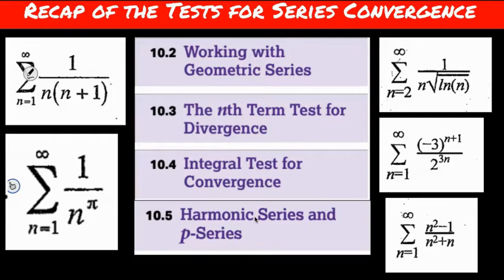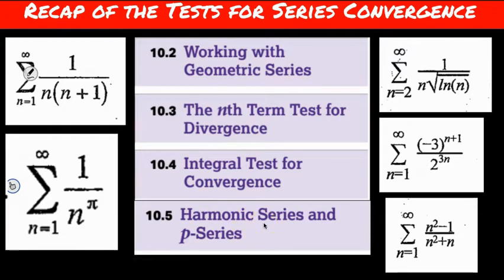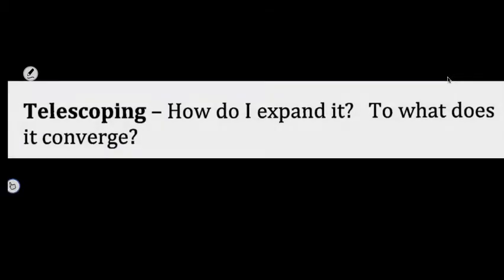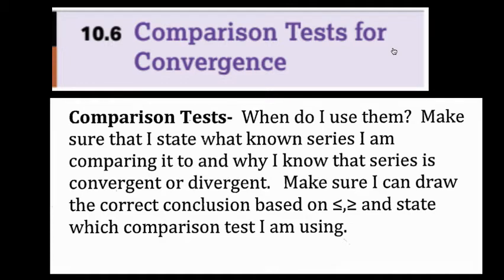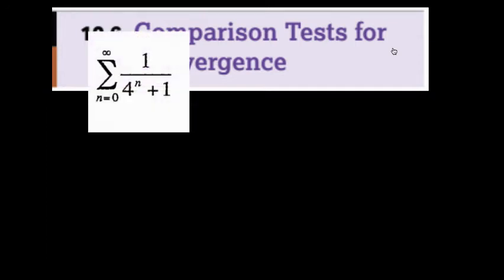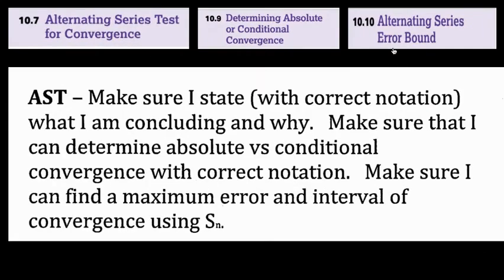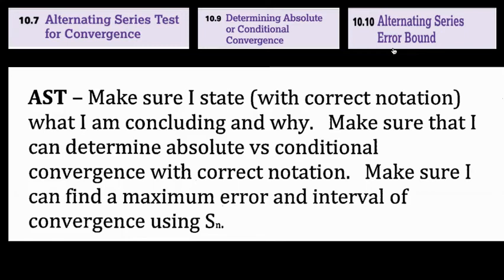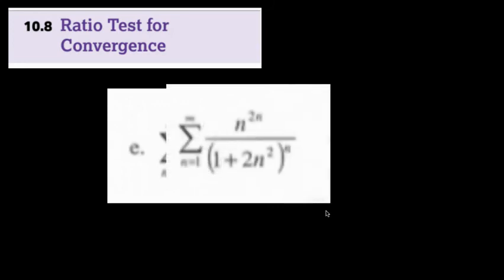Series Tests in AP Calculus BC